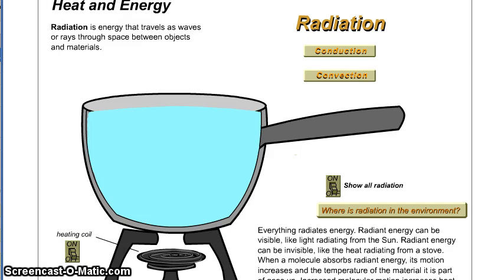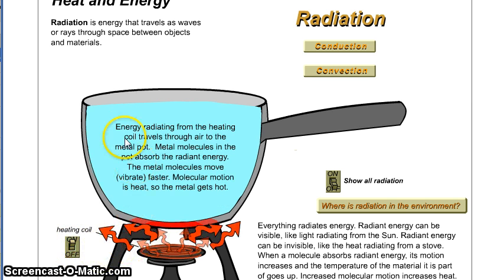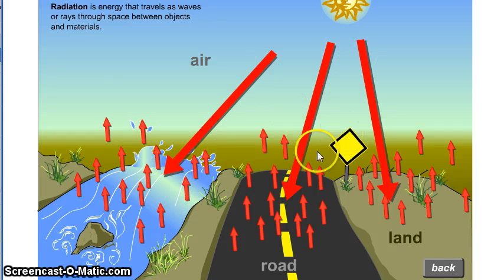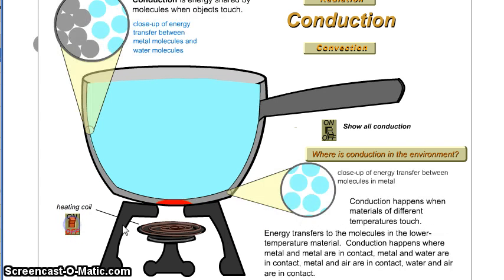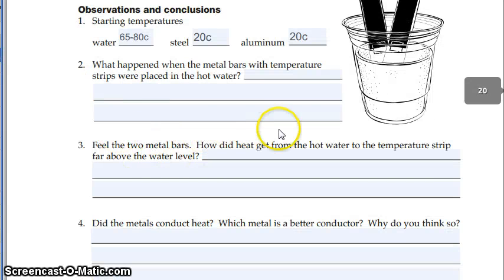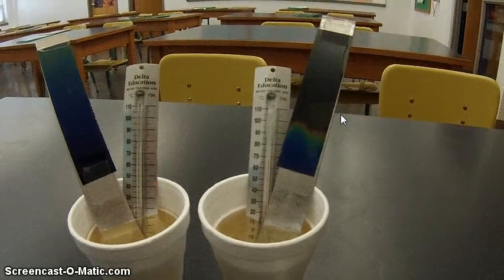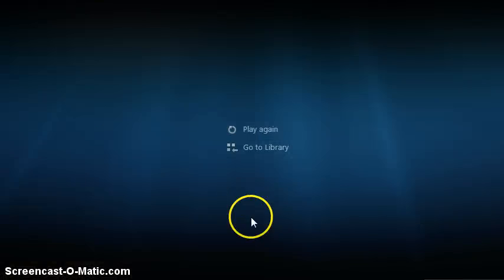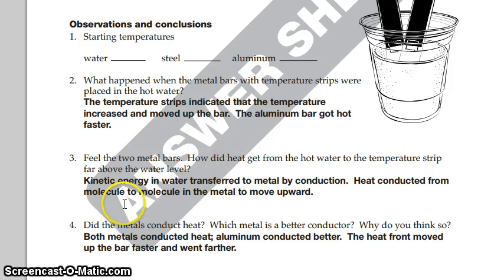Investigation 4 Conduction lab